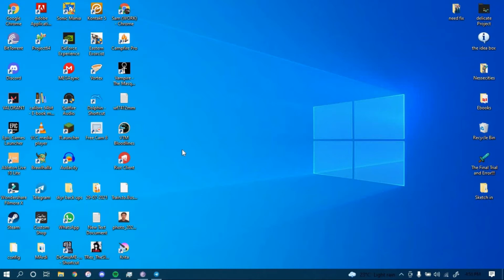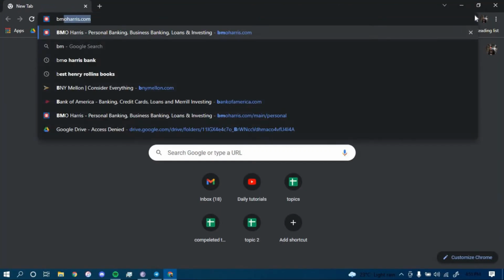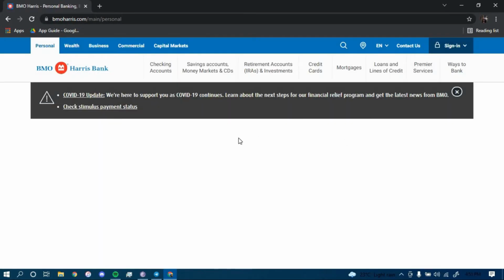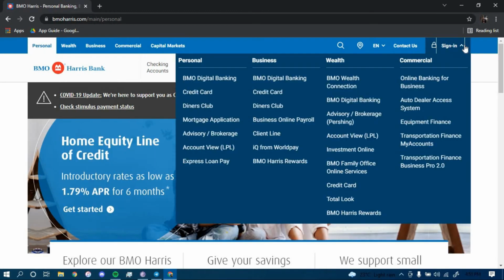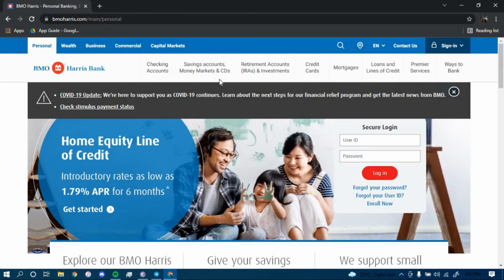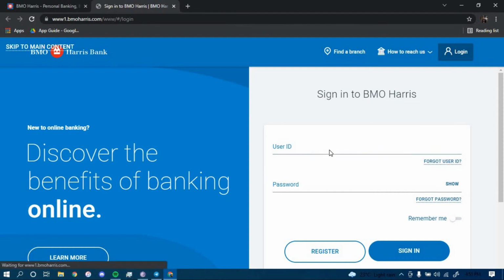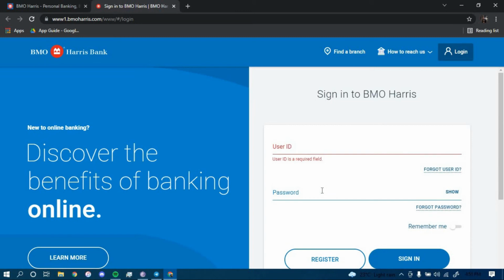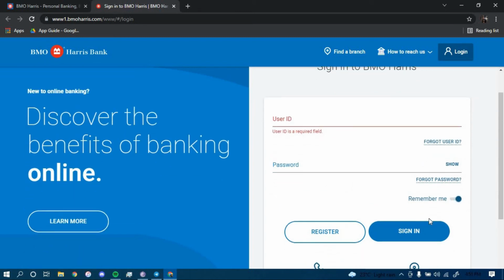BMO Harris Bank: Sign In online Banking | Login to BMO Harris Bank Online | bmoharris.com login page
Don't know how you can log in to BMO Hariss Bank? In this video I will guide you in quick easy steps on how you can log in to BMO Hariss Bank.

Just follow these simple steps:
1.Open your browser and search for "bmoharris.com"
2.Tap on sign in on the top right.
3.tap on BMO digital banking.
4.Enter your user ID and password.
5.Tap on sign in.
6.And you're all done.